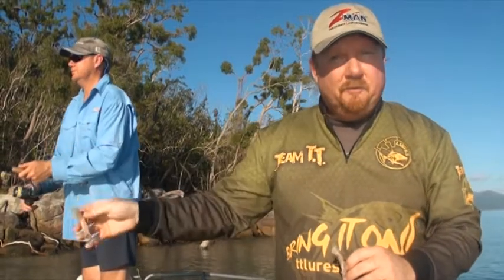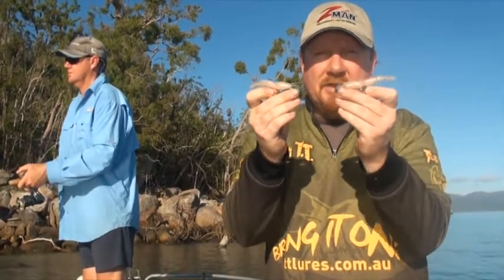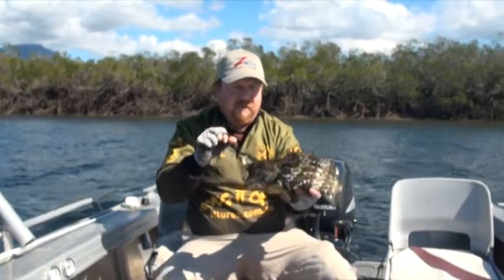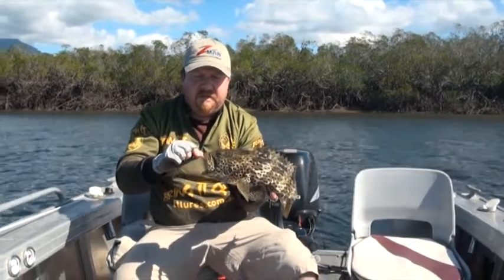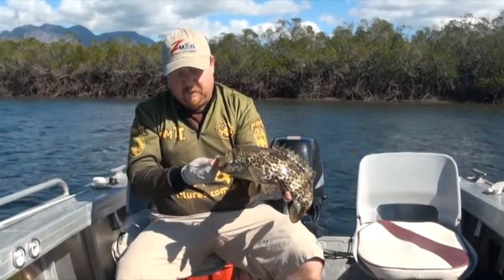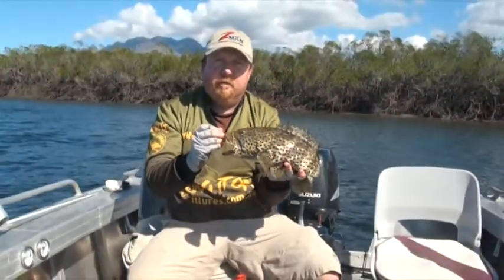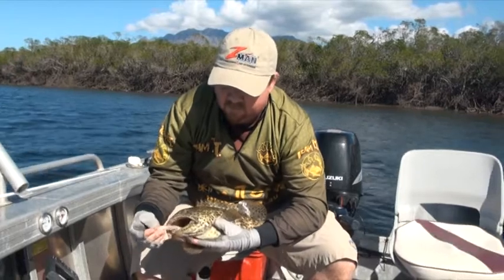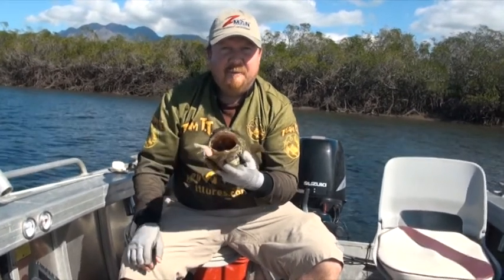TT Lures Area 51 - Snake Head snag resistant jig head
TT Lures in conjunction with successful tournament angler and guide Jason Wilhelm have designed the Area 51 Snake Head, a snag resistant jig head that is perfect for fishing structure. It features a Mustad black nickel, chemically sharpened needle point worm hook, to resist snagging, combined with a free-swinging front weight that allows you to sink the lure to the desired depth while still maintaining maximum action.